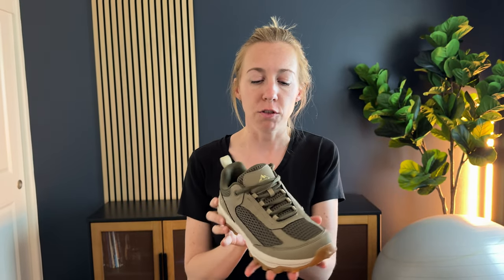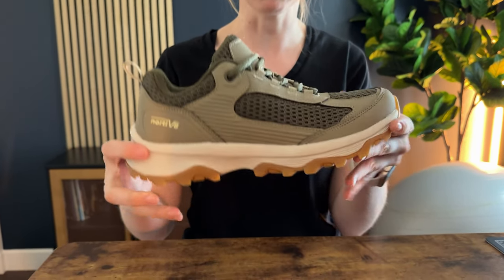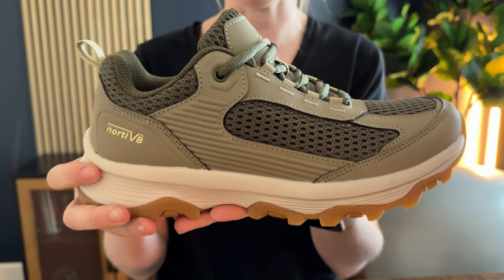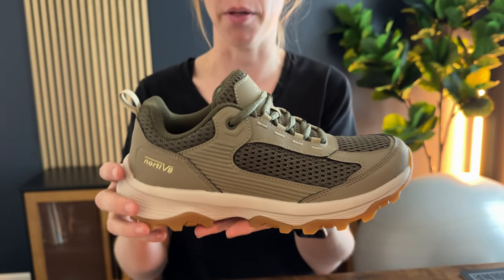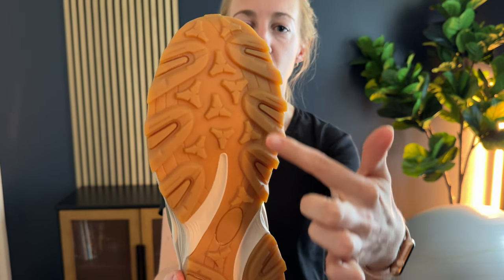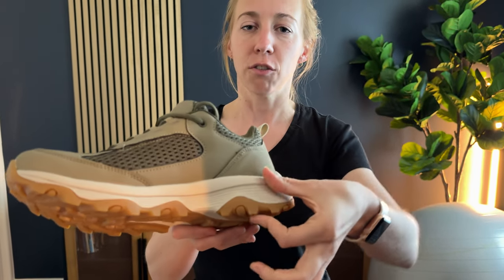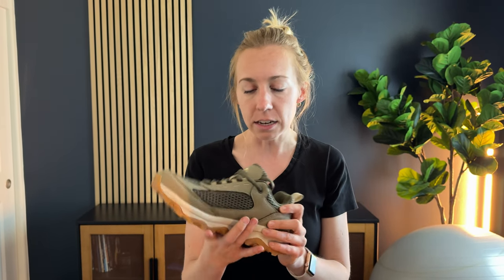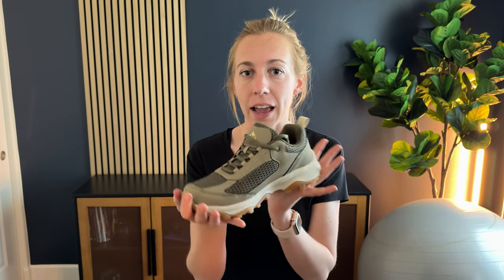Everything to know about the NORTIV 8 Women's Hiking Shoes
If you're looking for a new pair of women's hiking boots or sneakers, check out this pair from Amazon. Hear our first impressions and sizing suggestions!

Shop this product on Amazon 👇